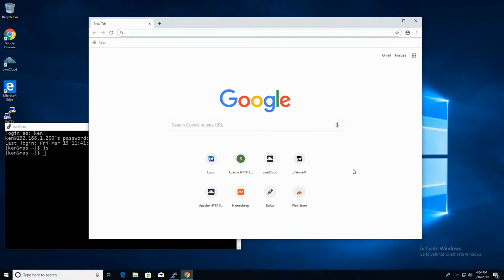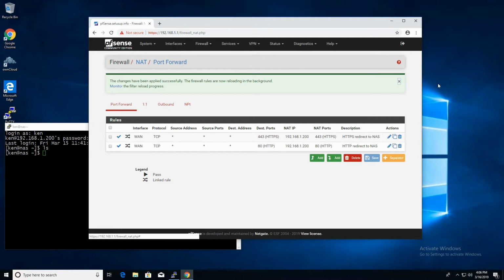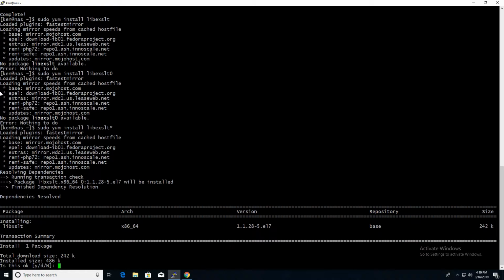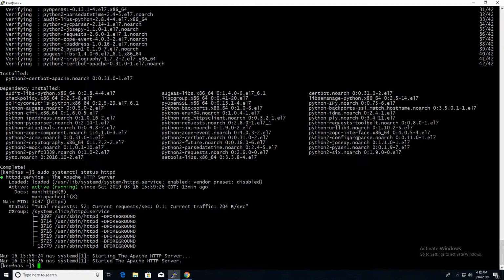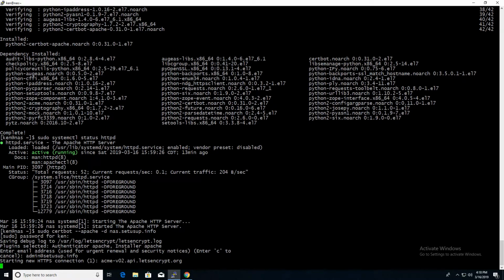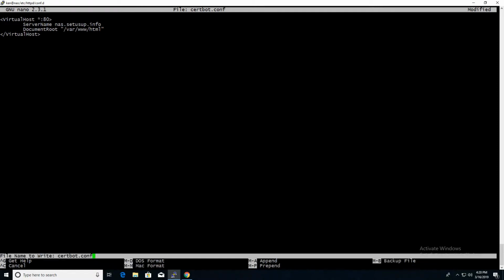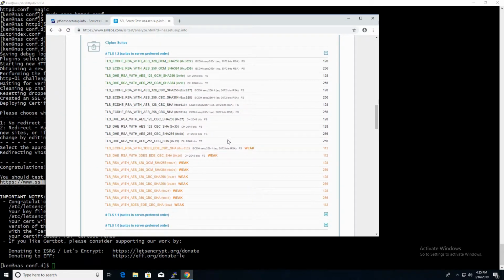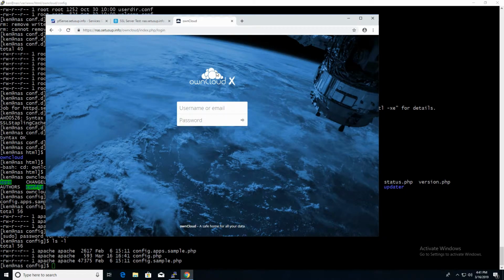Building a NAS - Episode 5 - SSL Certificates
In this episode we configure and install SSL certificates for the web server on the NAS, which includes the OwnCloud personal cloud.  We download required software, then use tools from Let's Encrypt to download our certificates.  We also setup to auto-renew the certificates, and we setup some port forwarding in the NAT firewall.

Commands used:

Required software:

sudo yum -y install mod_ssl python-certbot-apache

To install:

sudo certbot --apache -d fqdn

To renew:

sudo certbot --renew